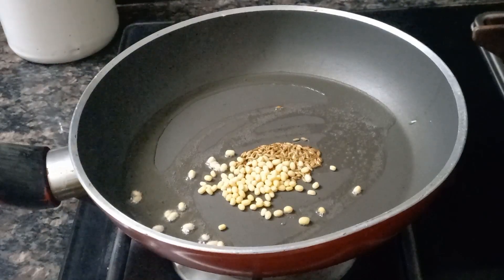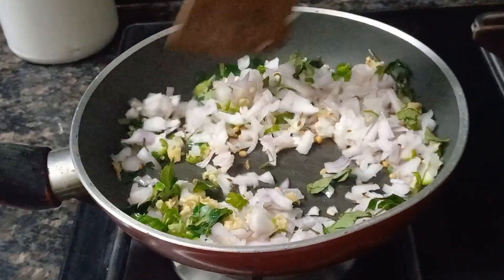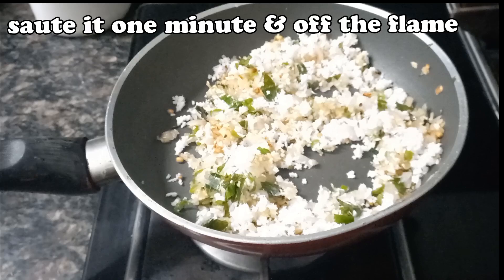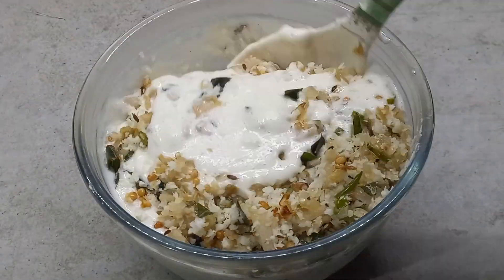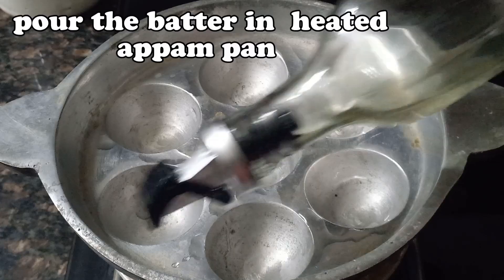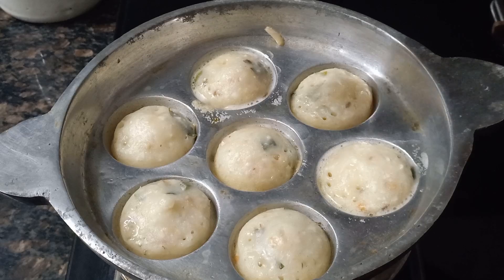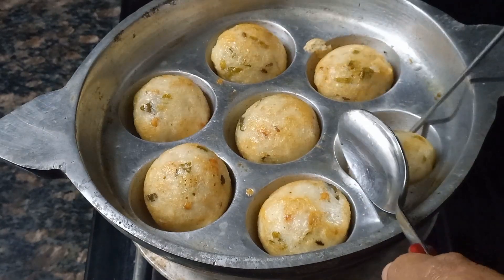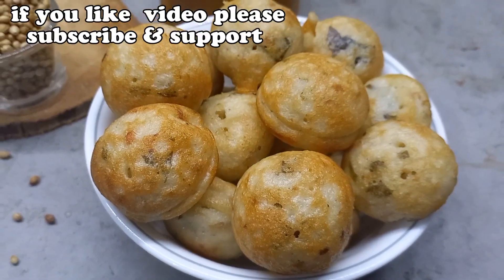ബാക്കി വന്ന ഇഡ്ലി ദോശ മാവ് കൊണ്ട്, ഈസി ബ്രേക്ഫാസ്റ് // leftover idli dosa batter recipe..